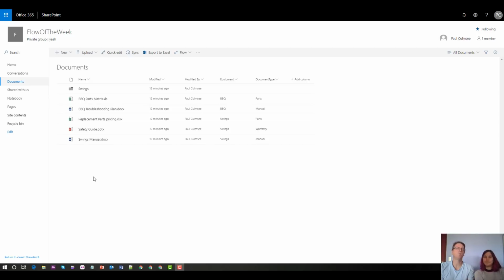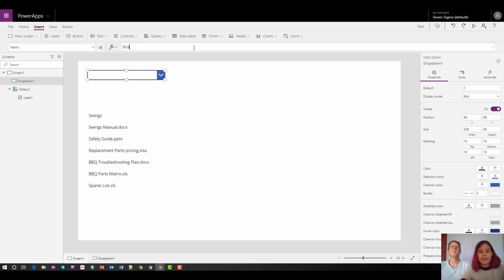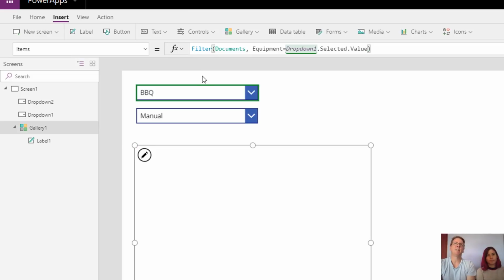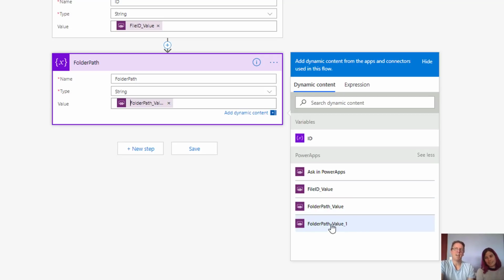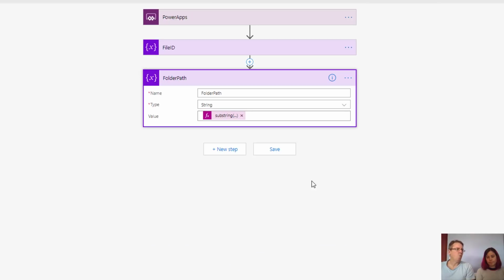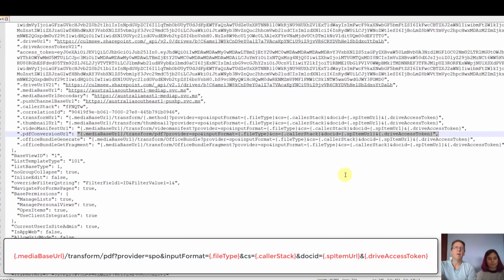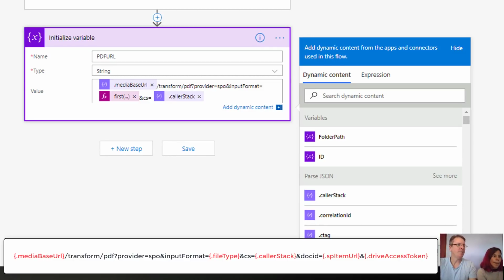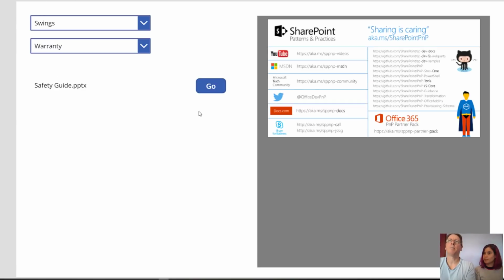Convert Office documents to PDF on the fly using Microsoft Flow (and walking the cat)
In this Flow of the week, Paul and Ashlee Culmsee are using Flow to enhance PowerApps.

Imagine a company where service technicians perform on-site repair of equipment. Inevitably, in doing this sort of work, the technician will need to refer to equipment drawings, service history, past photos, specifications and/or operating manuals.
These days PowerApps is fast-becoming a great option for such a scenario because many field workers prefer to use their phone or a tablet. But PowerApps also has some limitations, and right now that is around the display of documents from SharePoint. For a start, it is impossible to display office documents natively in PowerApps at this time, and there are authentication-related issues in certain circumstances when pulling content from SharePoint.

But fear not… with a 6-step flow, it is possible to solve this problem. This flow allows a remote user to securely request a document from SharePoint, but importantly, converts that document to a PDF on the fly.

There are two big benefits from this:

1. A reduction in time and effort for document controllers. If a document frequently changes, it is most likely in word, excel or PowerPoint format. They do not have to worry about converting it to PDF.

2. It allows the document to be viewed in PowerApps natively (As a result of #2, on top of some Flow kung-fu, we will learn some PowerApp tricks in this article too :-).